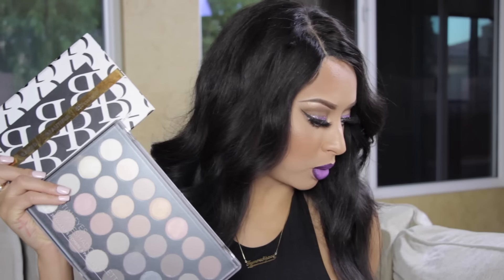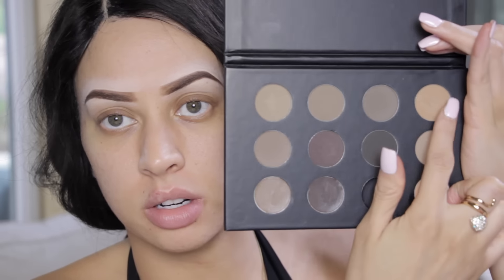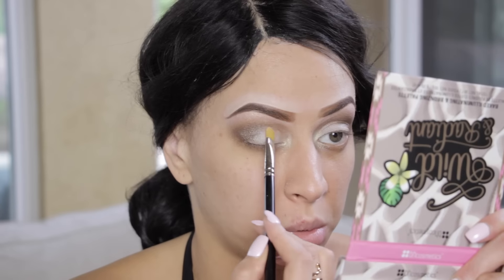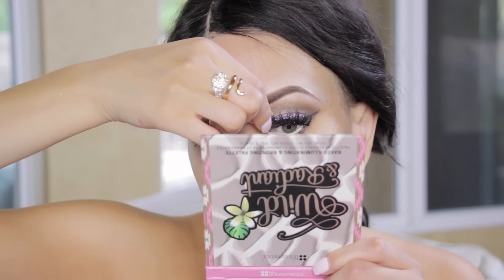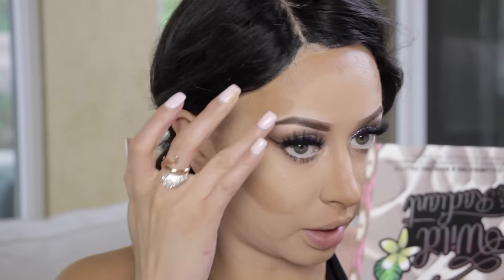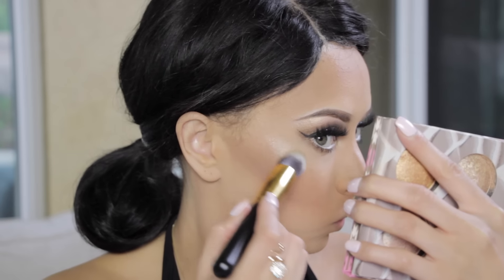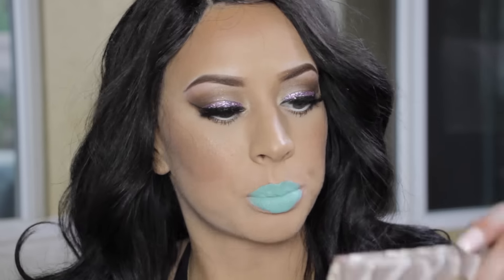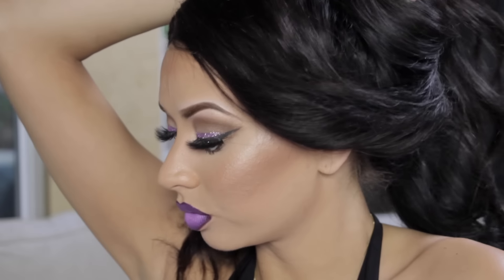Barbie On A Budget FALL Makeup Tutorial!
Thank you to everyone who sent their condolences! You really made me feel a little better.

Tyme Academy is BACK AND BETTER THAN EVER! Enter now to win your $300 makeup starter kit handpicked by me

Thanks again for everything! I love how makeup can be therapy in a sense and take your mind off of things for a little bit! Thanks for playing in makeup with me!

Write me or send goodies here:
8545 W. Warm Springs Rd.